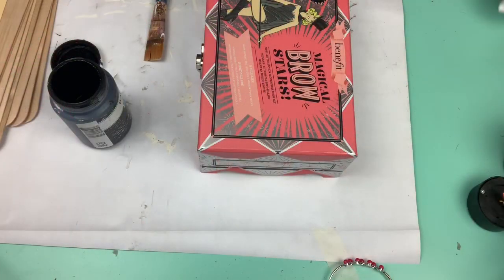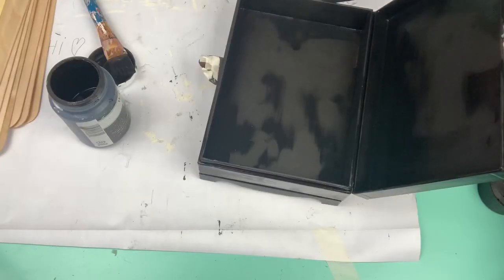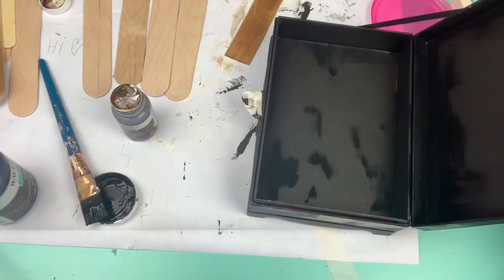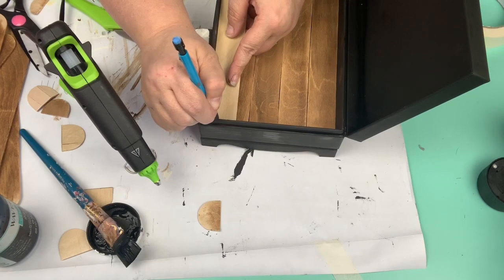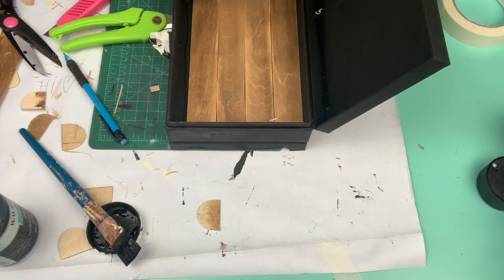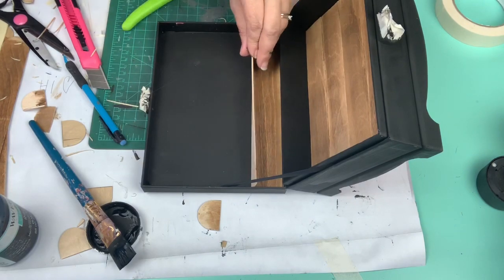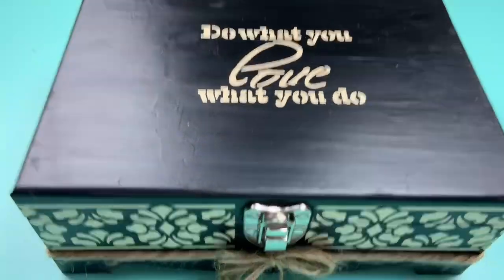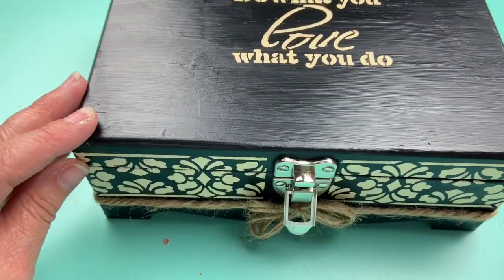Using Trash to Treasure Challenge - Jewelry Box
Hi I’m Shell, one half of the Sunbury Housewives. I do the DIY’s here on our channel. Ranging from simple dollar tree decor to making over an already established piece.

Address:
Sunbury Housewives

We are self funded and if you would like to donate to help us continue to bring you more content we do accept donations but please do not feel obligated. The link is below